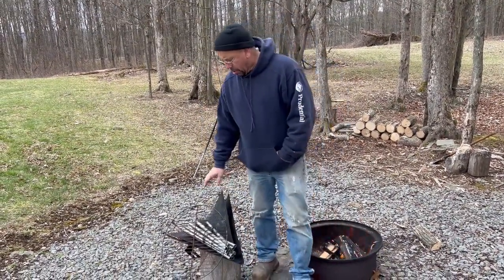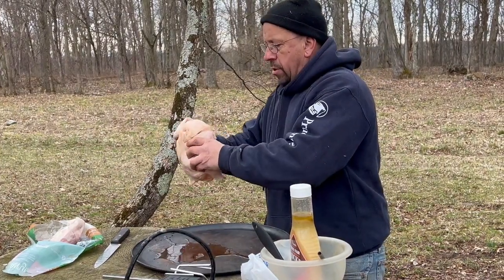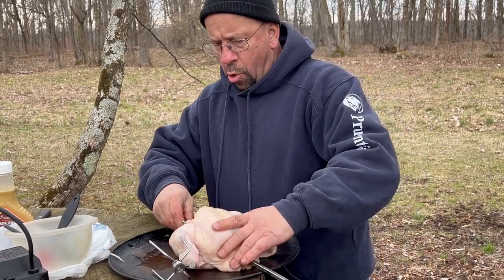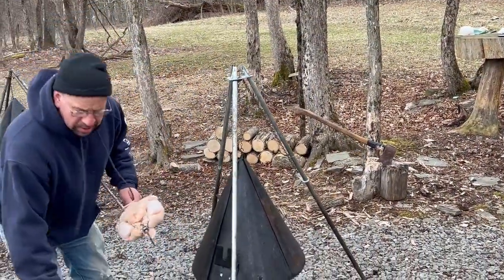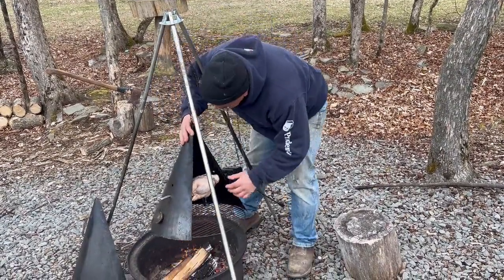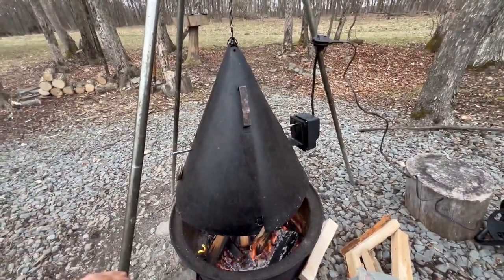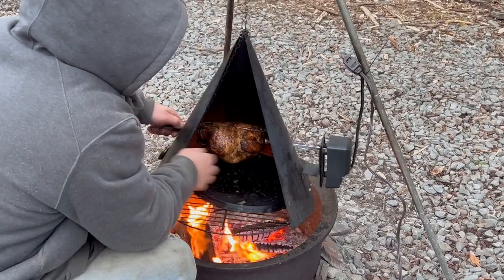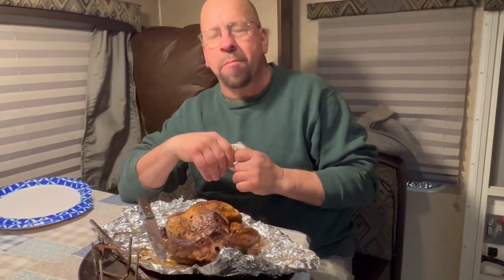EZ Campfire Oven Rotisserie Chicken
bbq,grilling Rotisserie Chicken using the SCOFFs EZ Campfire Oven